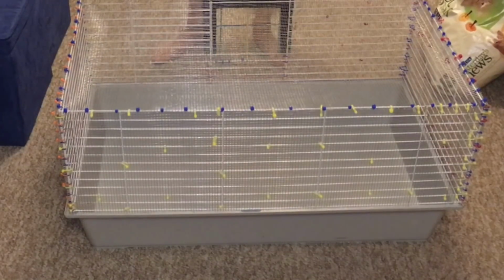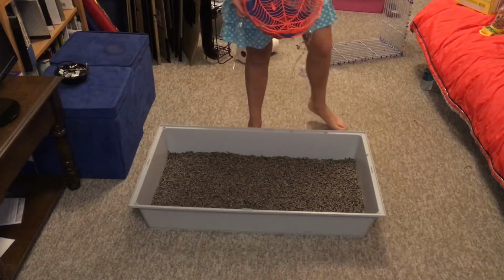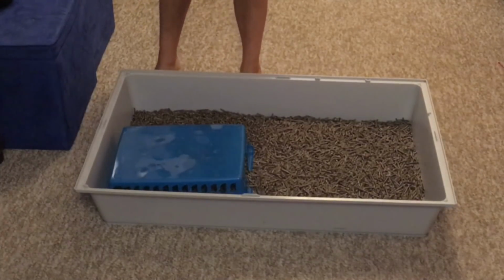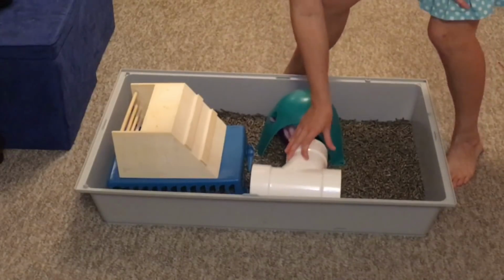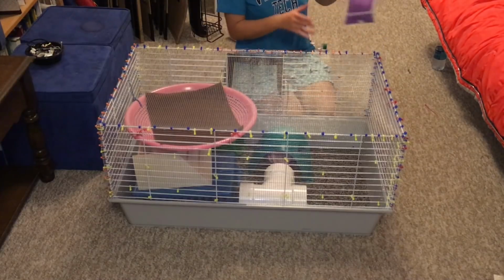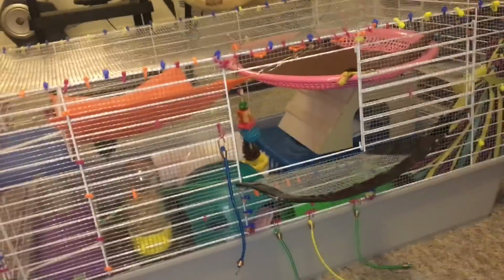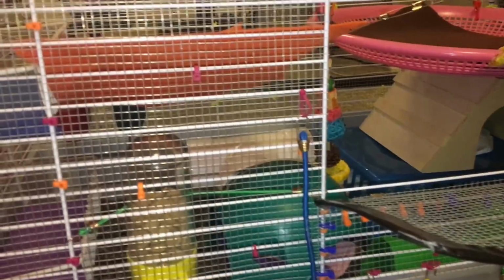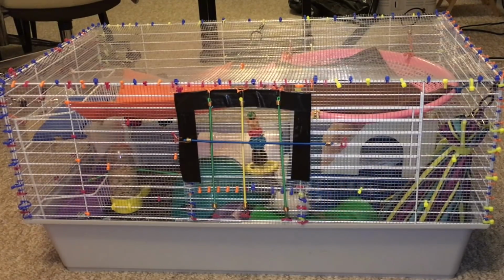How to Setup a Rat Cage!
Let'a go over how to decorate and setup a rat cage! (Sorry for the video quality, turns out hardware cloth is terrible when recorded)